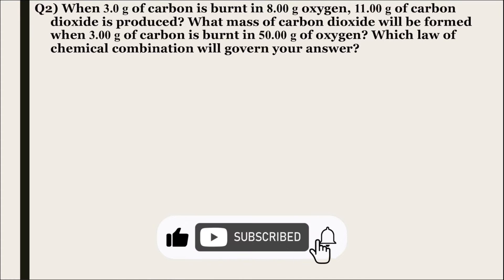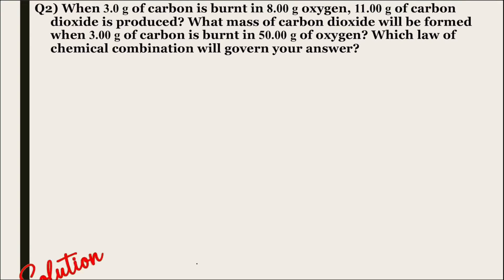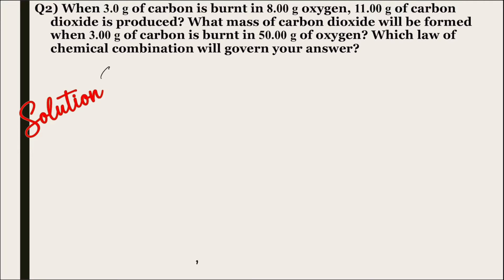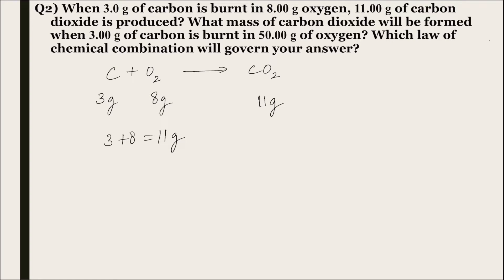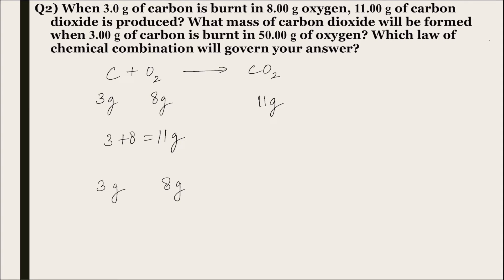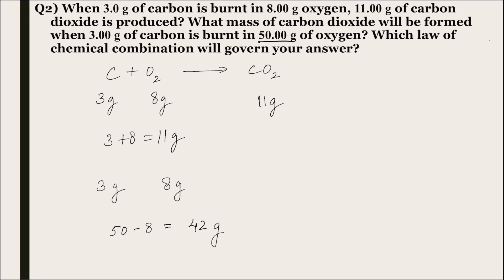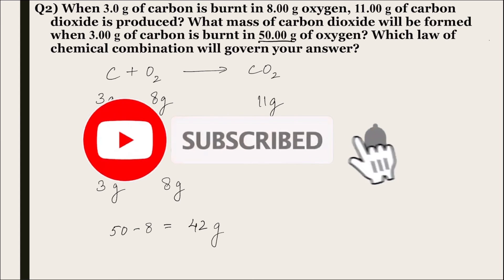Q2. When 3.0 g of carbon is burnt in 8.00 g oxygen, 11 g of carbon dioxide is produced? What mass of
Q2. When 3.0 g of carbon is burnt in 8.00 g oxygen, 11.00 g of carbon dioxide is produced? What mass of carbon dioxide will be formed when 3.00 g of carbon is burnt in 50.00 g of oxygen? Which law of chemical combination will govern your answer?

Class 9 NCERT solutions Chemistry